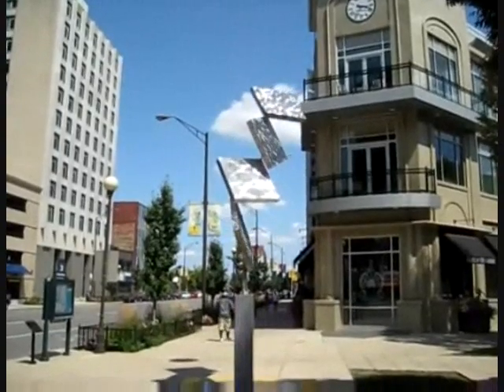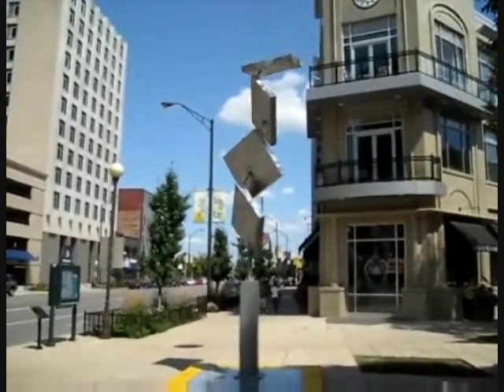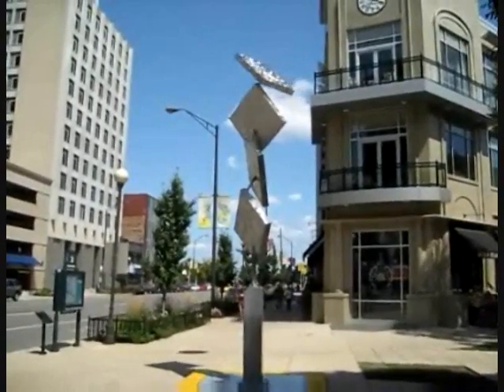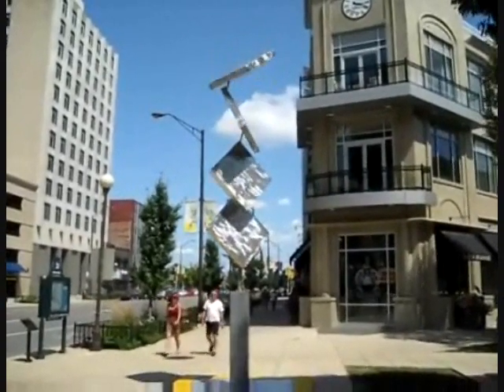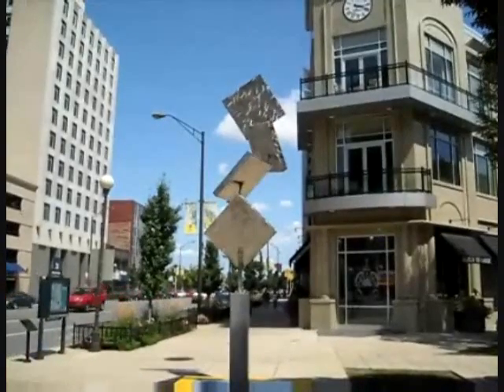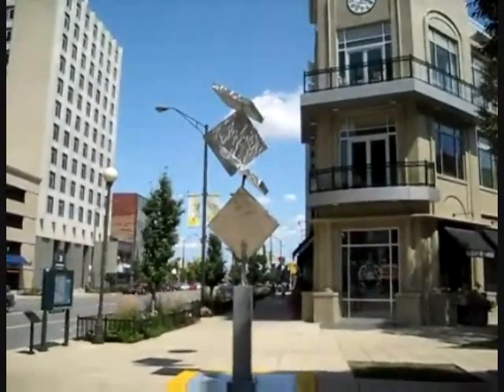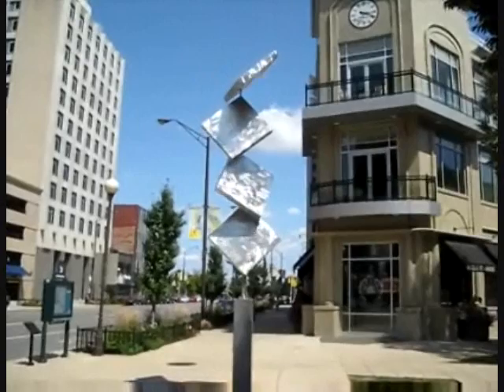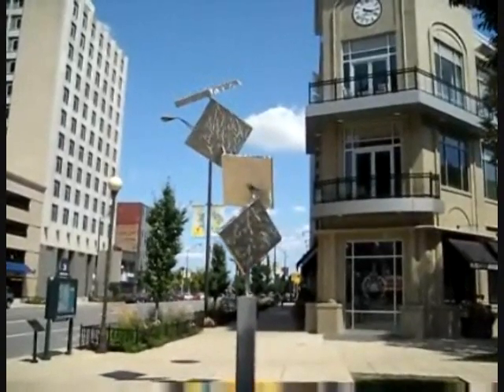Kinetic Sculpture Welding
I had the privilege of working at the George Rickey Workshop in the late 80's/early 90's.   From cleaning the shop to crating the sculpture to grinding the welds to fabricating fine art, I learned it